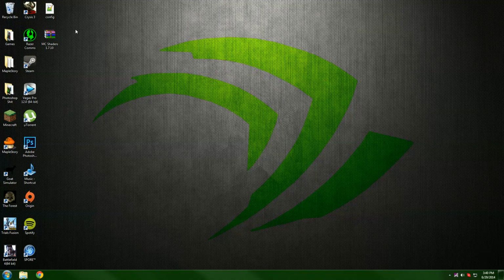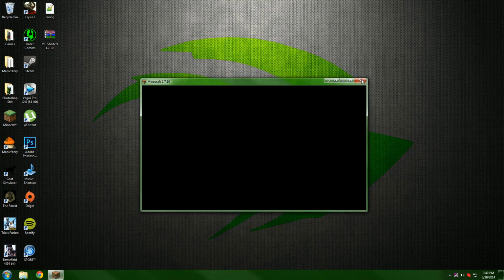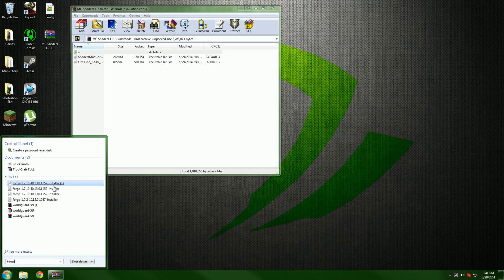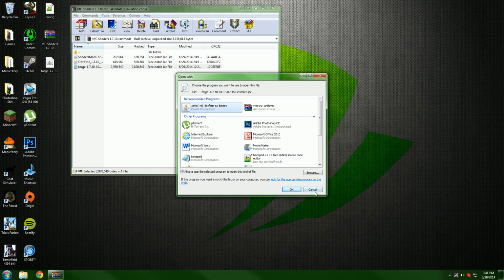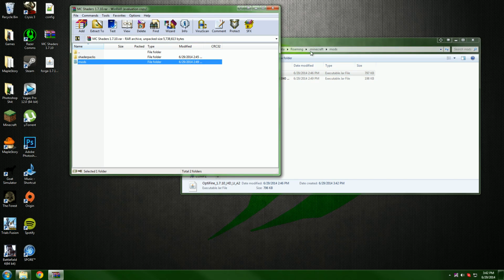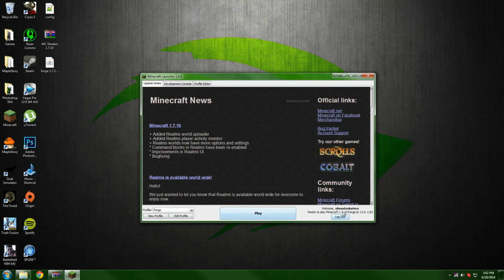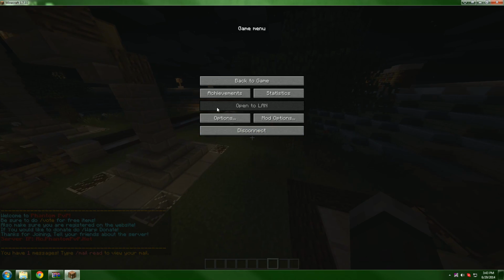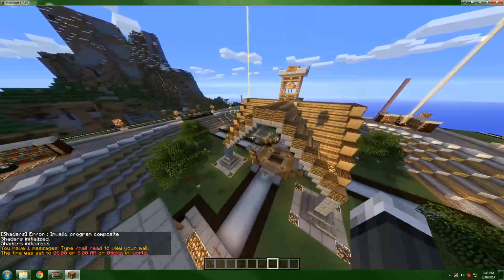Shaders mod with Optifine! Minecraft 1.7.9/1.7.10 - Tutorial + Download [Latest version]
Shaders is now compatible with Optifine for minecraft 1.7.9/1.7.10! All files in this video are updated to the latest versions when they are released!
Try the mod out on my server!